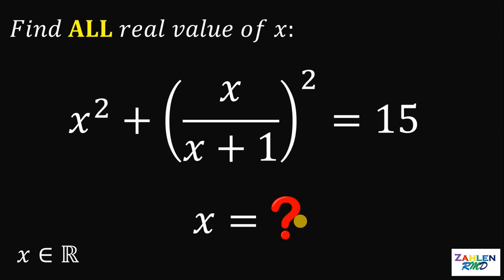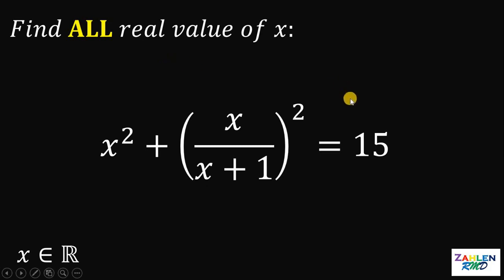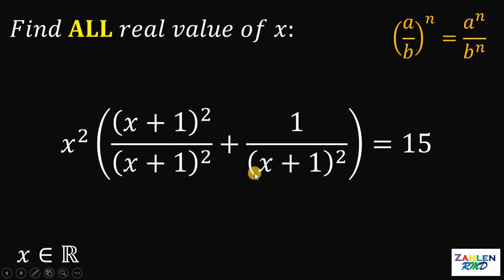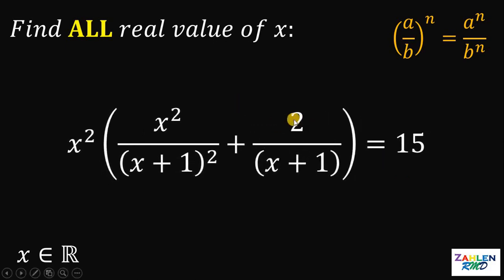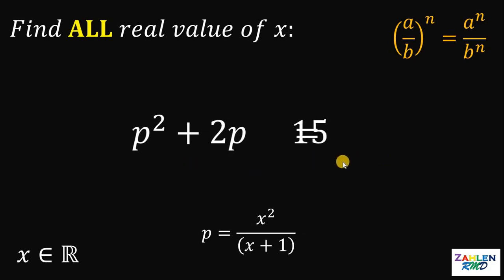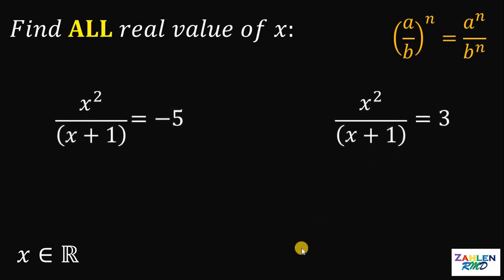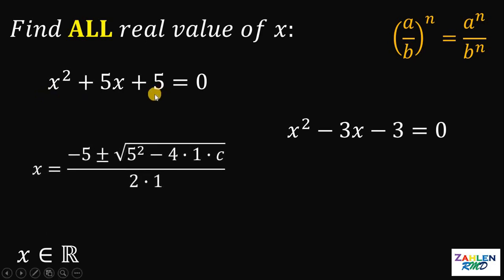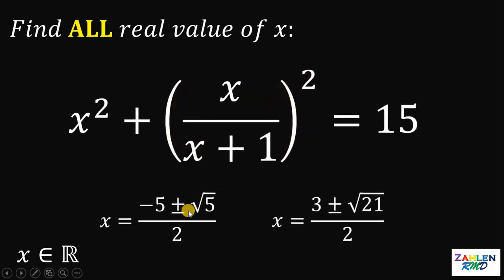How to FIND all REAL NUMBERS that satisfies this equation | Algebra Challenge